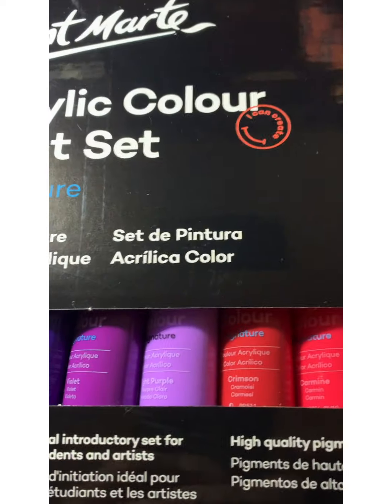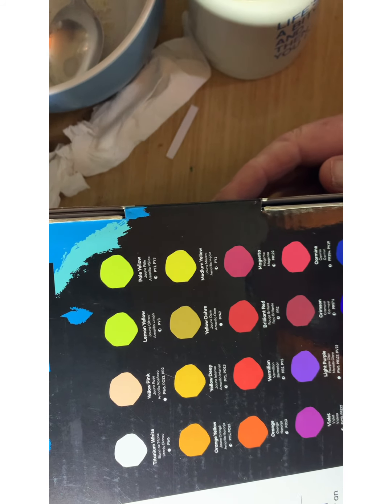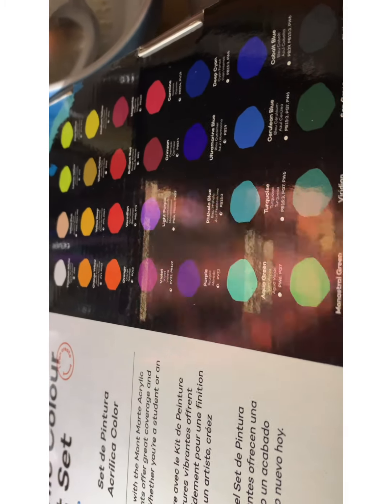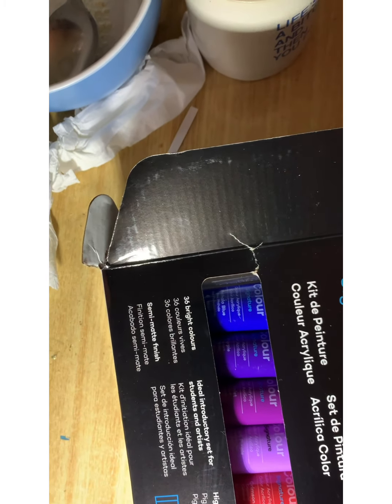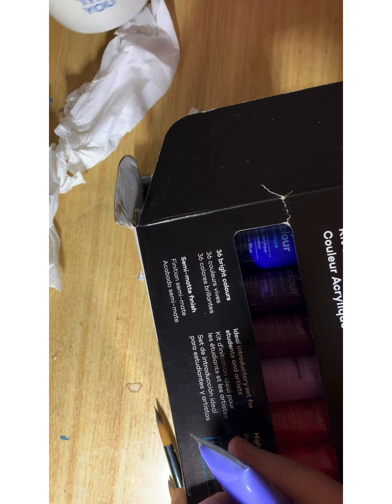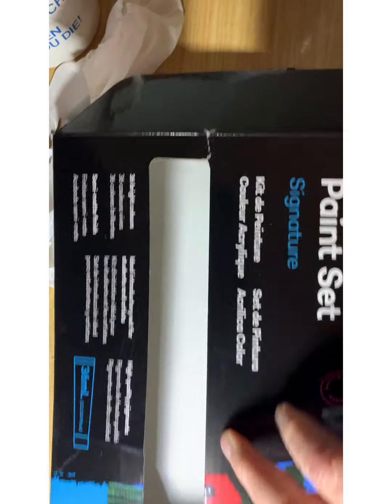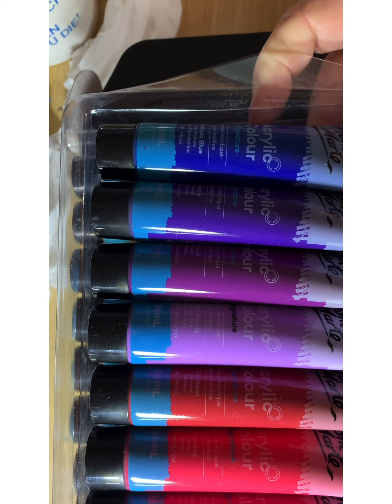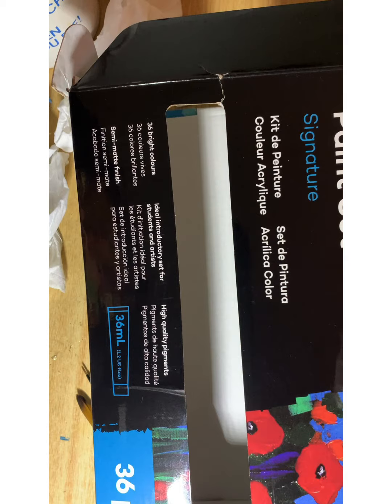Art by me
Bi guys got these in the post this morring kids can watch .